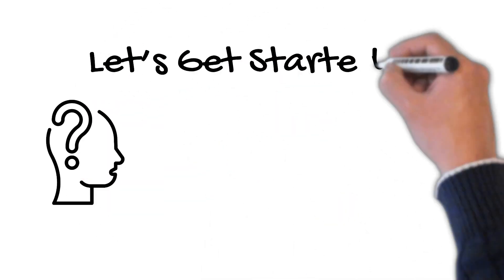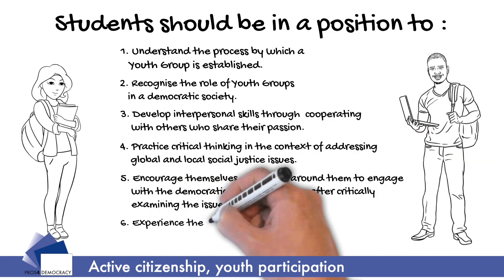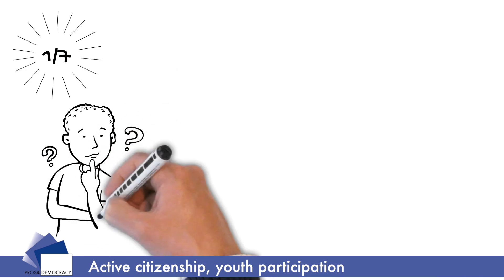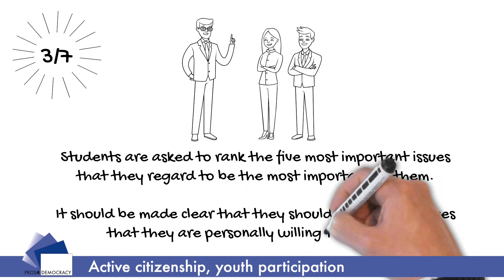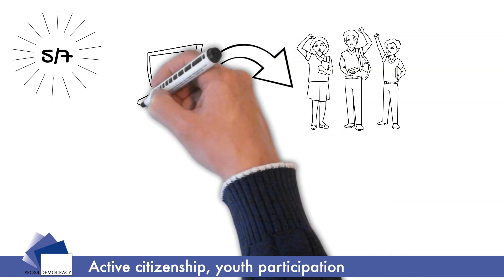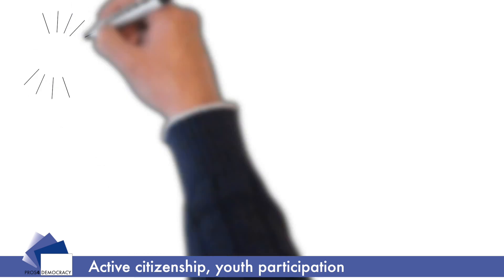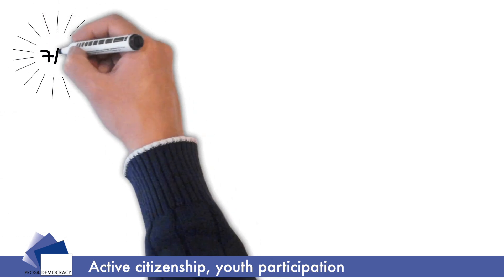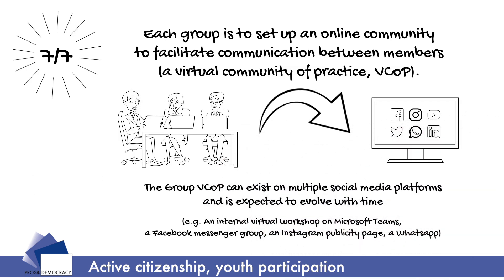Pros4Democracy: Social Justice Literacy: Let's get started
Youths Promoting 4 Competences for Democratic Values in Europe is a Cooperation Partnership between 8 organisations from Malta, Italy, France, The Republic of North Macedonia, Turkey and Slovakia.

Pros4Democracy will equip and empower youths so that they:
- acquire competences needed by critical voters to be knowledgeable about what is happening around them through higher media literacy,
- become aware of the European values of democracy, social solidarity and sustainable equality through socio-emotional literacy and social justice literacy,
- will be active EU citizens ready willing and able to promote European values in their future professional life and up their skills and confidence in being more eloquent promoters of democratic rights and European values.